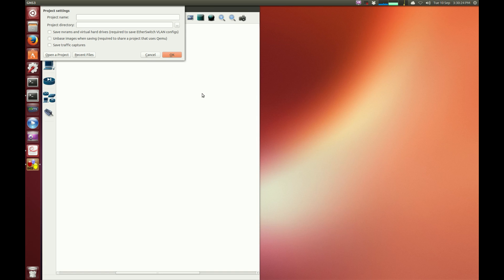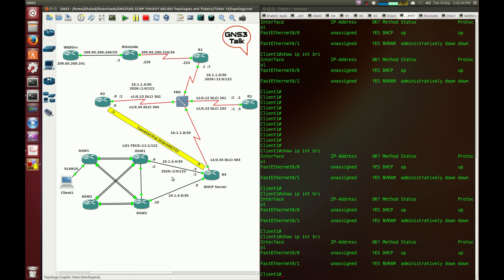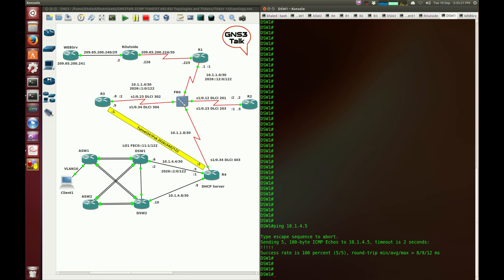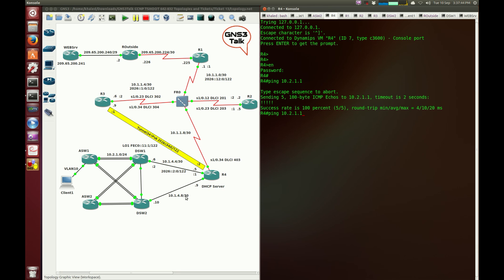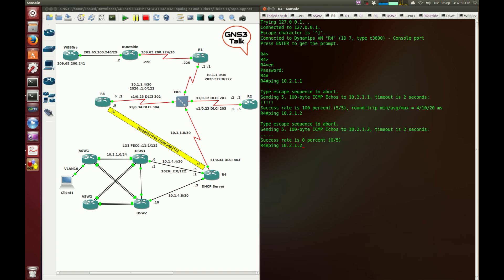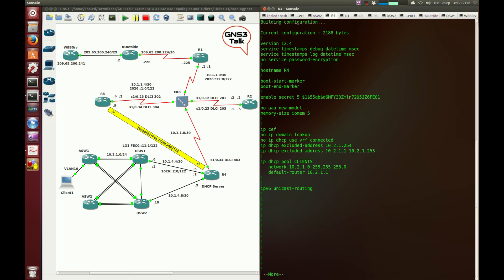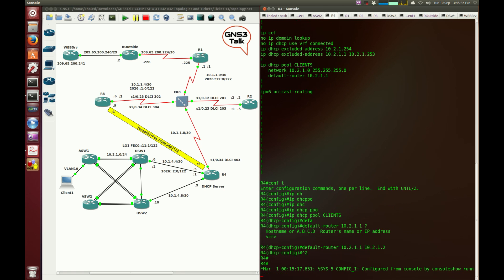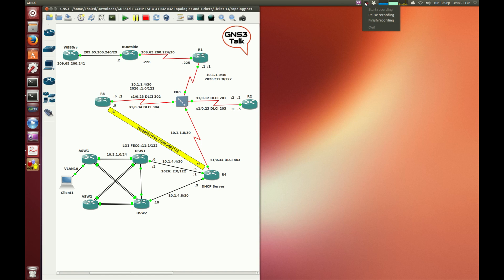GNS3 Talk - CCNP TSHOOT Problem 13 Explained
GNS3 Talk - CCNP TSHOOT Problem 14 Explained

This CCNP Topology is the same topology across all the CCNP TSHOOT exam tickets, however each ticket has its own problem. This topology was provided publicly by Cisco and tickets were created randomly to help candidates out.

What's show in this series of videos is a list of tickets I created myself. These tickets can be used to strengthen your troubleshooting skills at the exam time.

I'm yet to set my CCNP TSHOOT exam, so if I made any errors in explaining these videos, please excuse me :)

I just updated the TSHOOT topology to accomodate the GNS3 v2 (as opposed to the old GNS3 0.86 files). The files can be downloaded from this URL:

I wish you all a succesfull outcome from my channel.

Regards,
Khaled